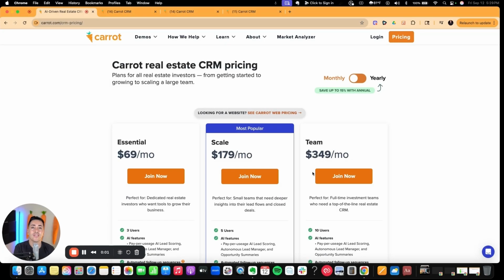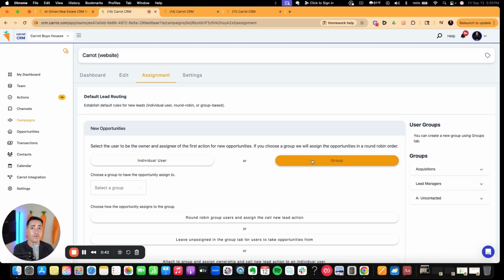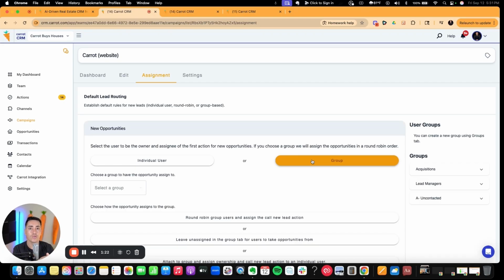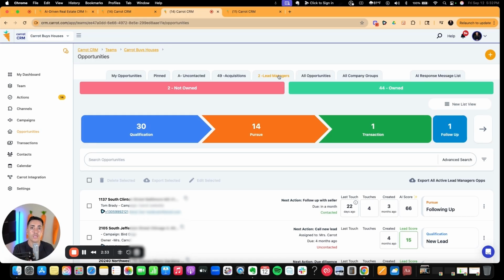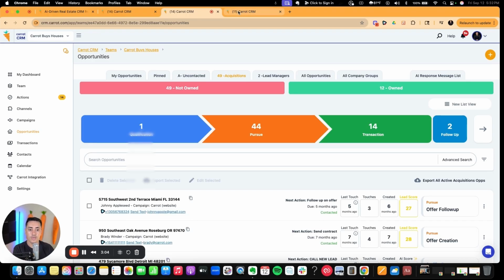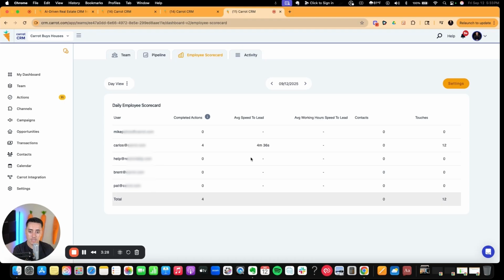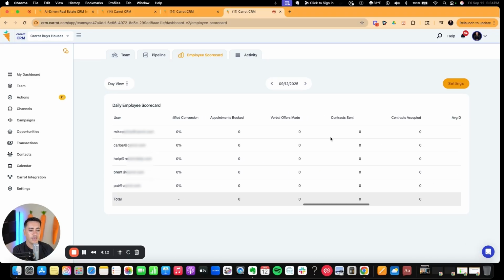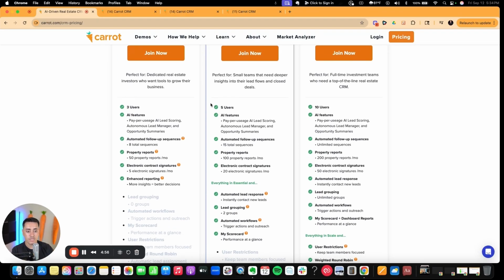CarrotCRM Team - The best CRM for real estate investing teams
Real estate investors need a robust, purpose-built CRM to manage leads, automated communication, and streamline deal flow. CarrotCRM Team is built for large team management, with the features and reporting you need to ensure success.

You can see a full list of CarrotCRM Team features

But in this video, we highlight three of the most popular Team features.

Distribute new leads to your lead and acquisition managers however YOU want. Give your best performers or most seasoned managers more leads to increase your chances of closing deals while your team grows.

UNLIMITED GROUPS
Keep your leads secure with unlimited, customizable groups so that group members only see the information you want them to.

EMPLOYEE SCORECARD
Keep track of employee performance and foster competition with real-time dashboards showing user activity and success across 25+ metrics.

Carrot.com
Carrot.com/crm